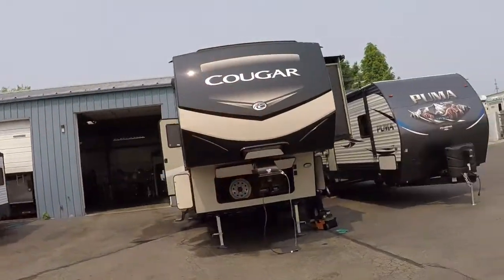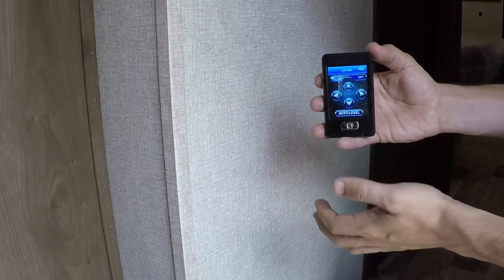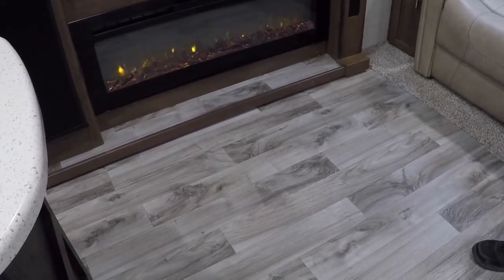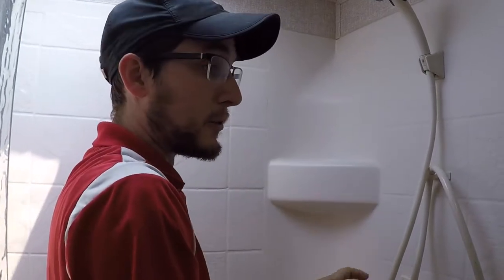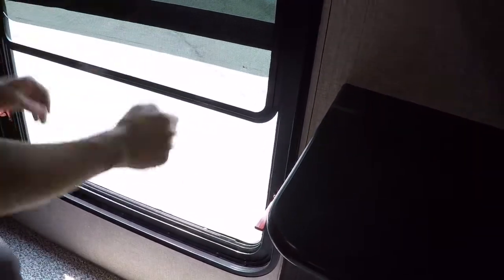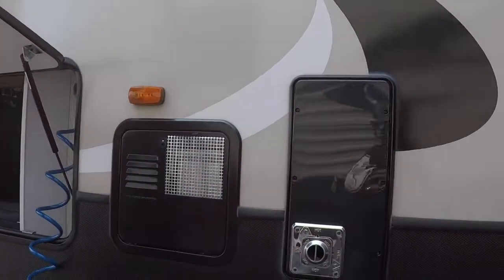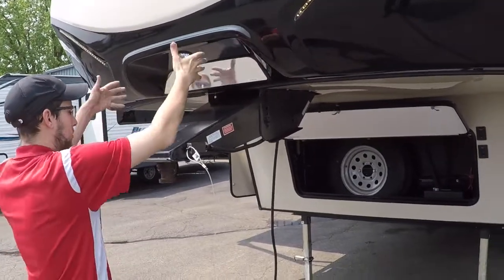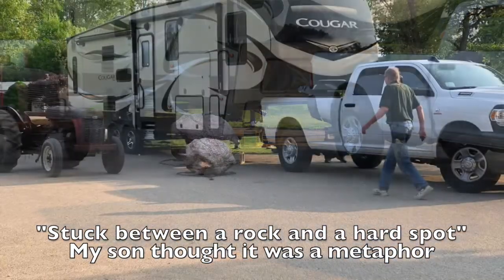Episode 5 Pick Up 2018 Keystone Cougar 310RLS, walk through and first pull.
In this episode we finally pick up our Keystone Cougar 310RLS 5th Wheel in Auburn Michigan.  Get a thorough walk through and then find ourselves stuck between a rock and a hard spot (Not a Metaphor).  Then we did spend our first night in our new rig in Lansing Michigan.  Spoiler Alert:  We did find the bed...